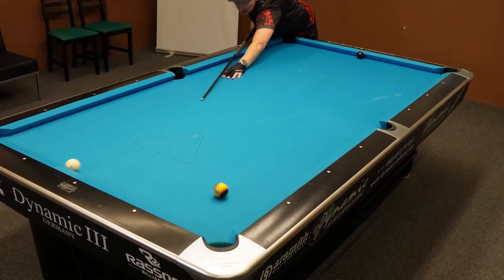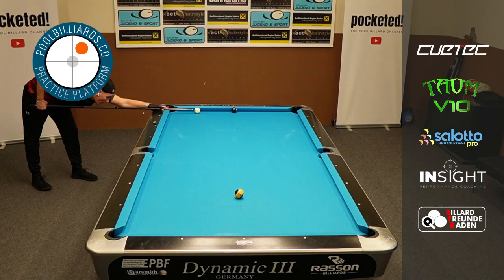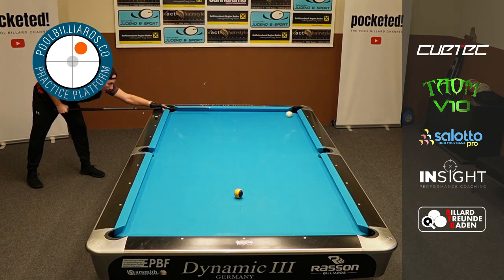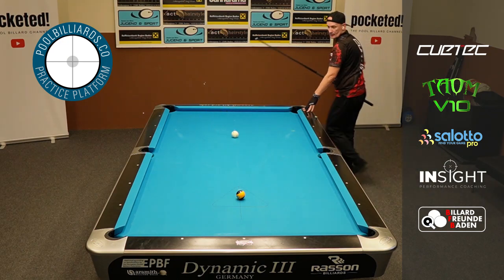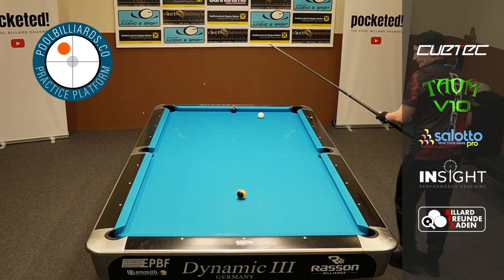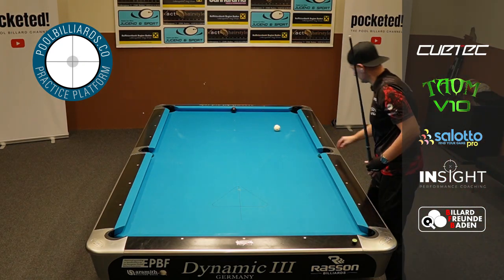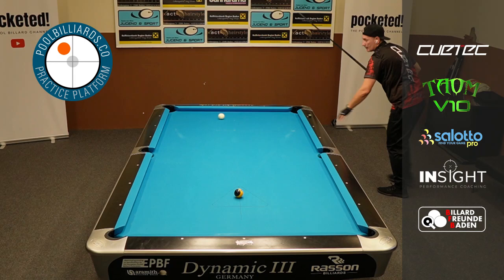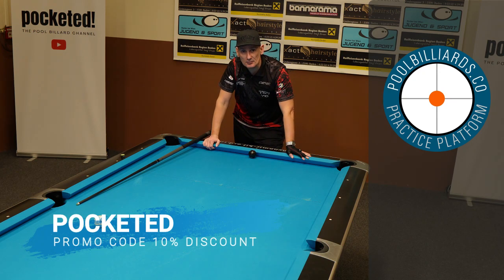Never fear shooting the Money Ball again!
This video is powerd by our partner poolbilliards.co!

Poolbilliards.co - Get the perfect drill for you!

More Information about me:

My Podcast "pocketed! - The Pool Billard Podcast" is listed on all major platforms like Apple Podcasts, AmazonMusic, Deezer, Spotify, etc:

Taom - Chalks, Tips and more!

Salotto App - Find your Game!

Chapters:
0:00 Intro
0:22 The Drill Set Up
1:21 Playing the Drill (with comments)
8:34 Outro